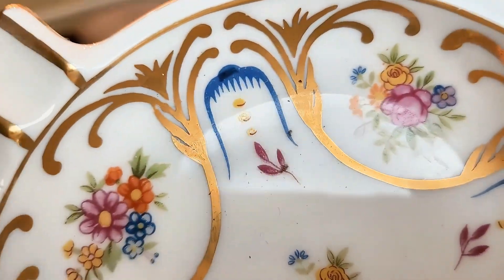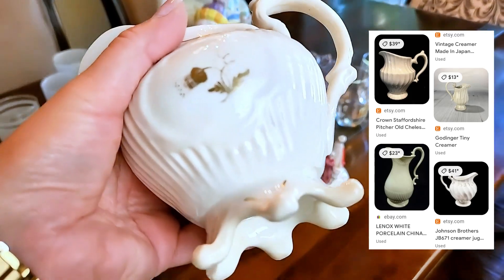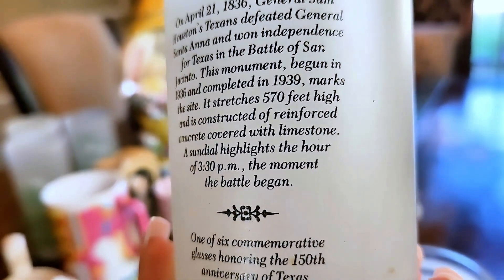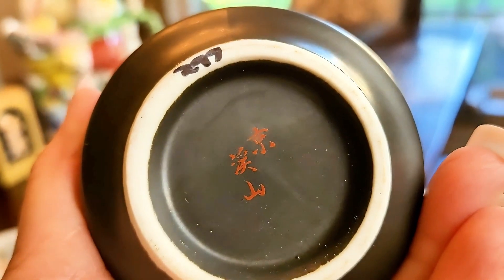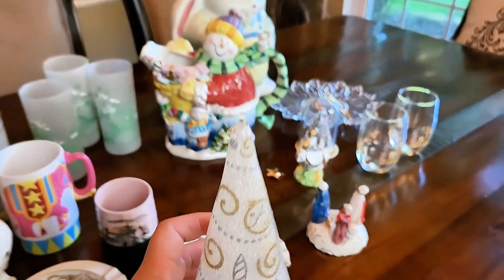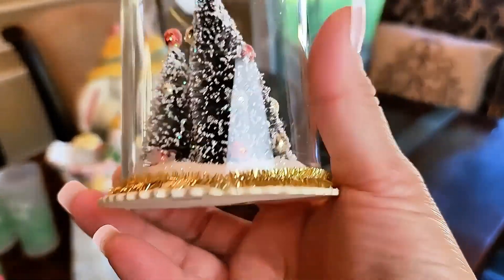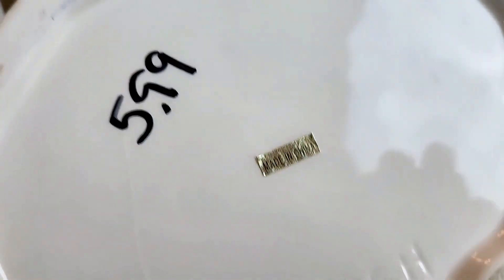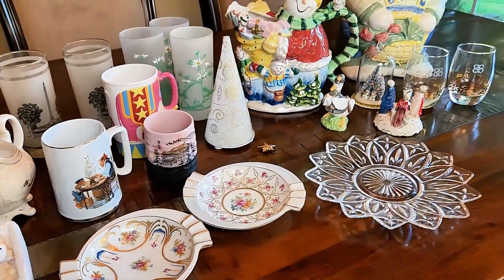Thrift Haul - Better Late Than Never!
Hi y'all!

Just finally gettin' around to posting this haul video.  I've got more videos to come!  So hope you enjoy and come back soon to see what I find next!

2 Timothy 1:7  NIV
"For the Spirit God gave us does not make us timid, but gives us power, love and self-discipline."